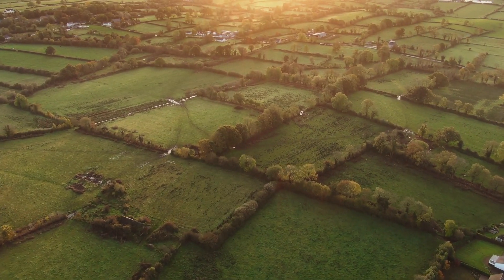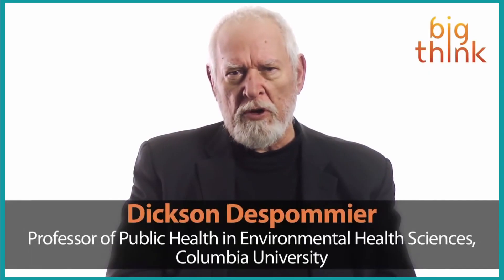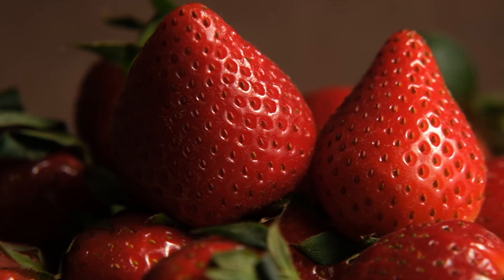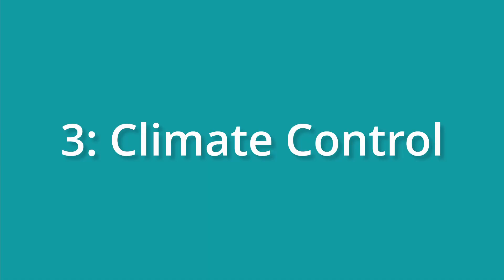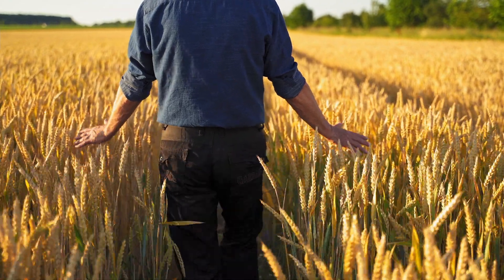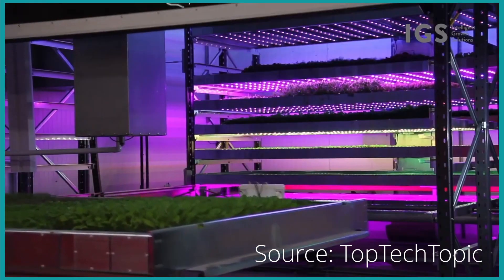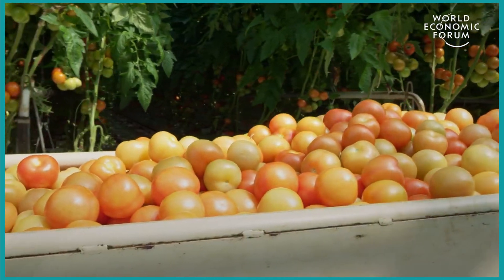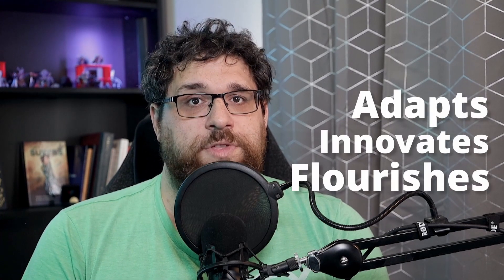Why We Need Vertical Farming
In today's video, we're climbing up to explore the revolutionary world of Vertical Farming!

Here's what you'll learn:
- The hidden history of vertical farming dating back to the 1950s 🕰️
- The visionary behind vertical farming, and his profound impact 🎙️
- The skyrocketing growth of the vertical farming market 📈
- The superstar crops thriving in vertical farms🌿
- Must-know benefits 🌎
- Tough challenges and considerations ⚠️

Get ready to uncover the transformative potential of vertical farming and how it's making sustainable, fresh, and local food an everyday reality! 🍅🍃